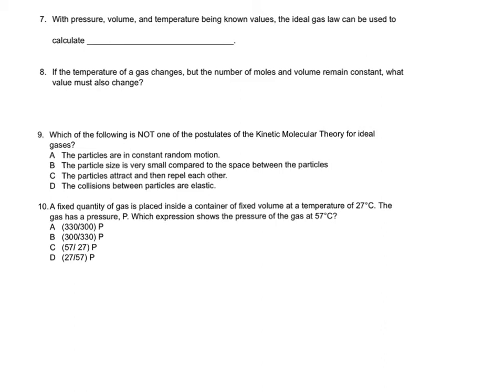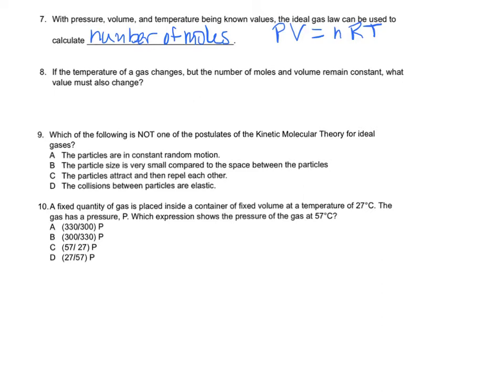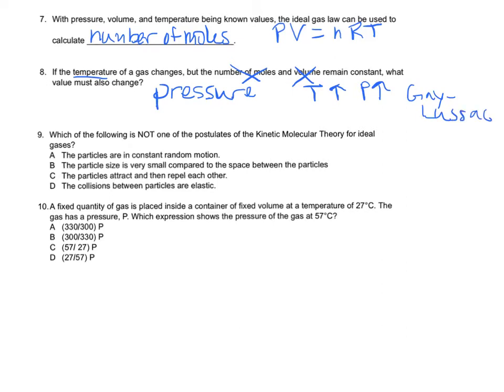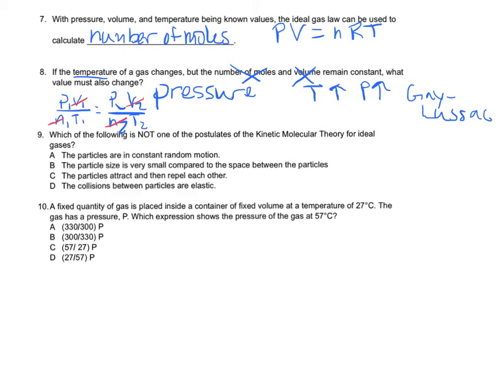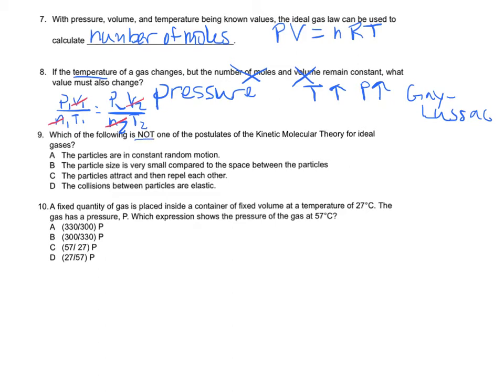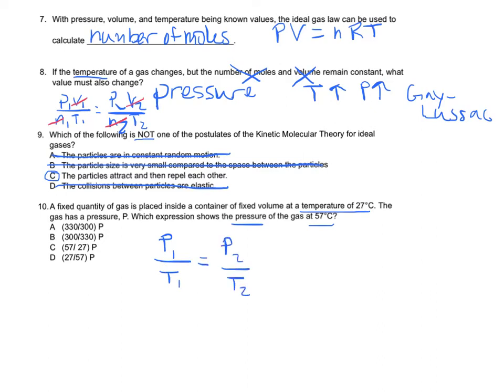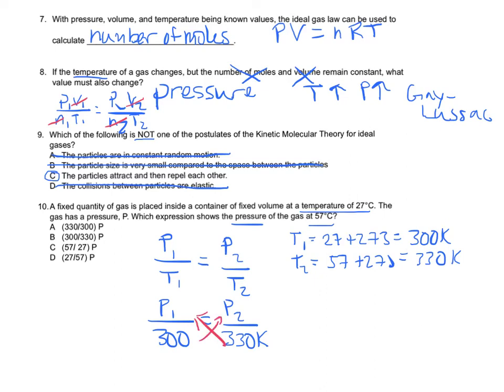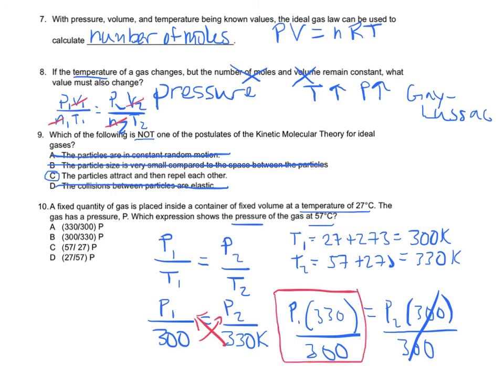unit 9 test review #7-10